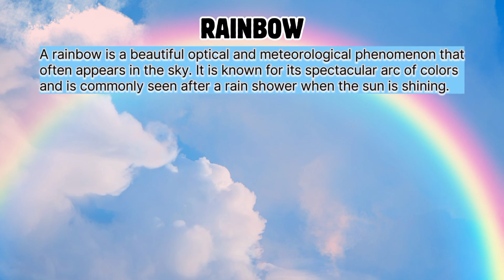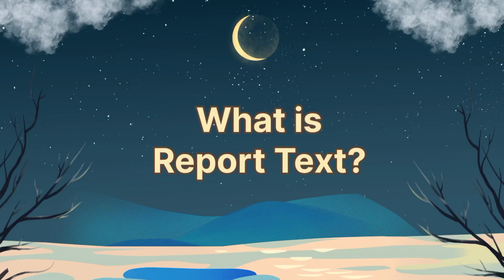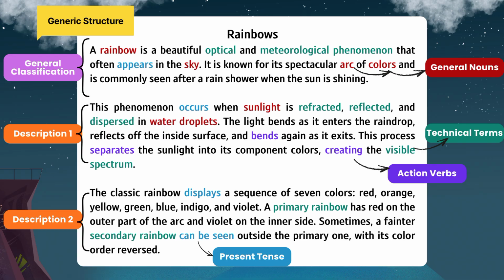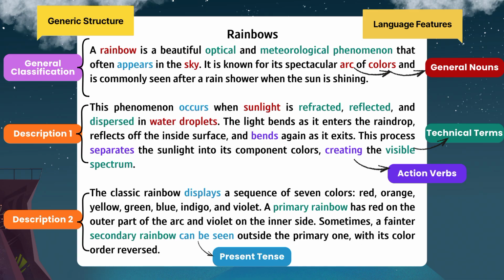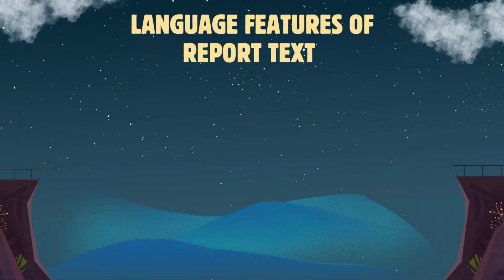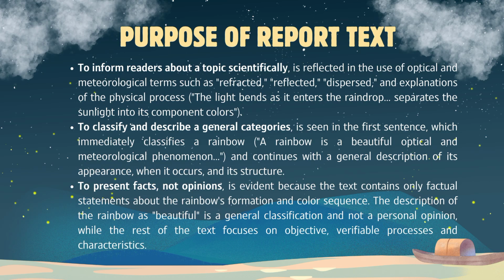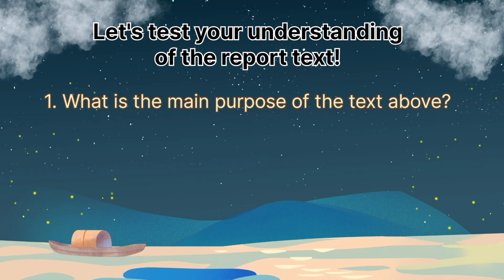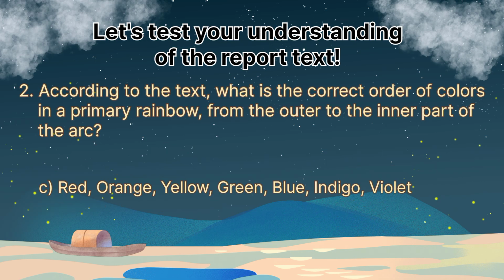Report Text Phenomena Edition | Grade X